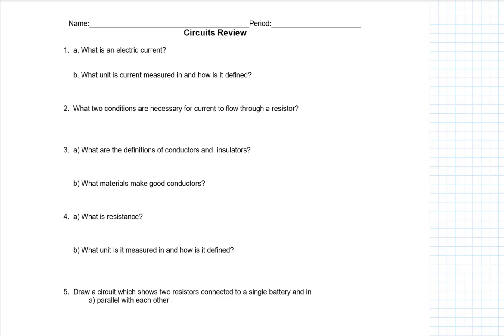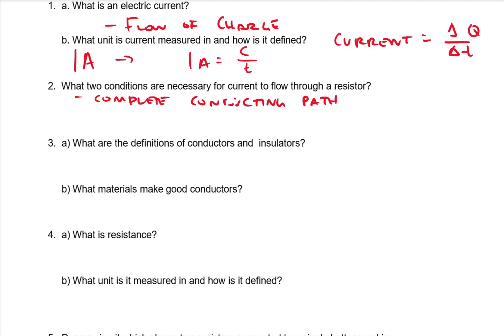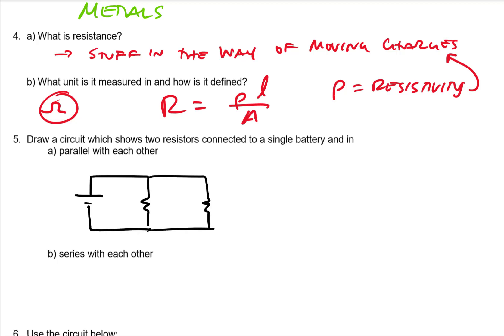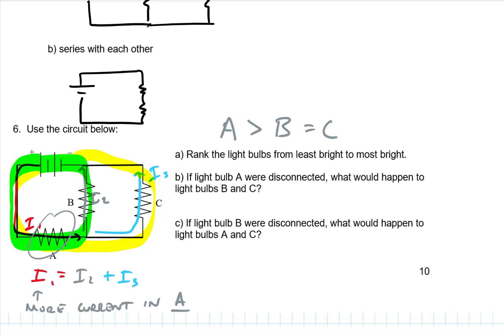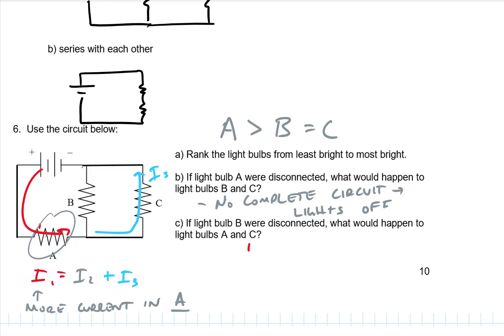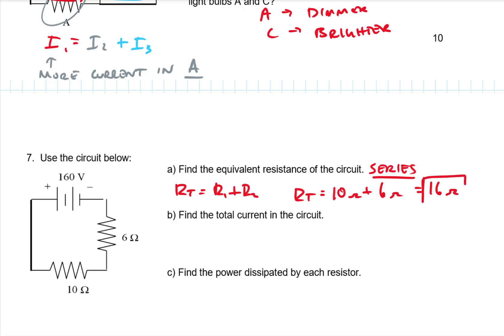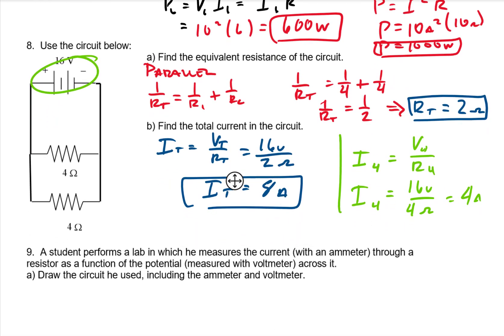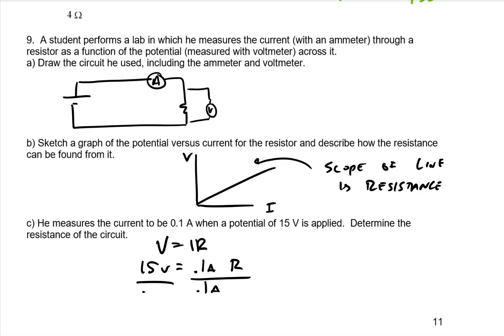Physics 1 Circuits Review Solutions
Solutions to the circuits review